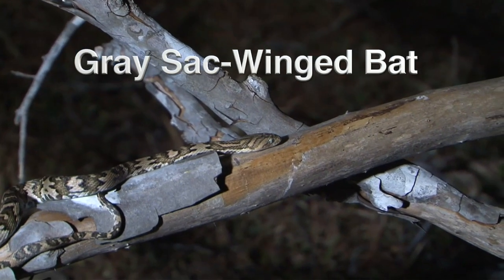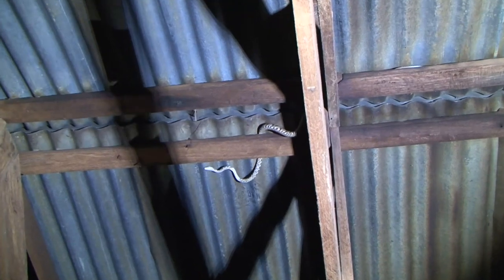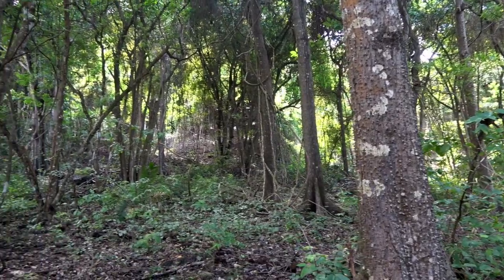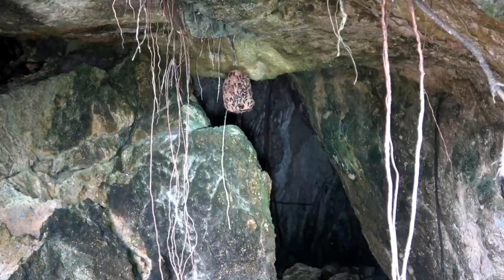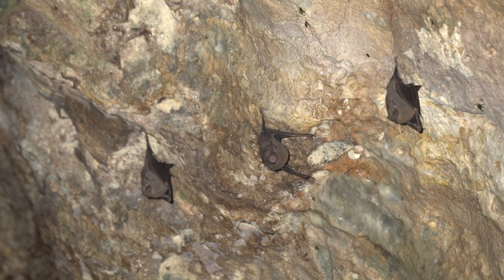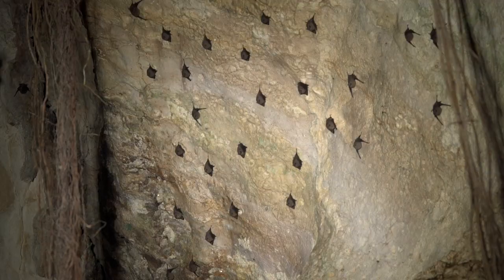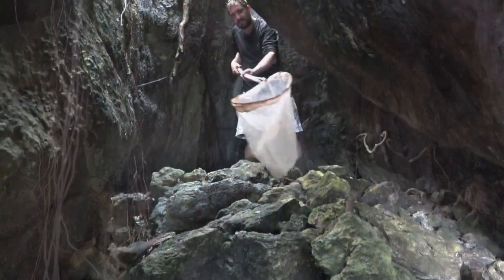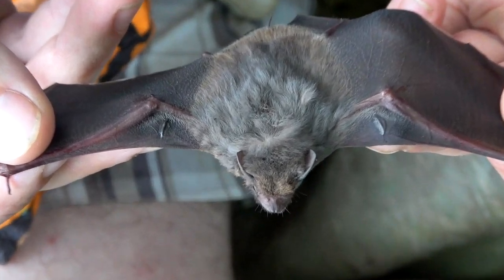5 Shades of Gray: The Gray Sac-Winged Bat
The  Gray Sac-Winged Bat is a common bat of the northwest of Costa Rica. It feeds on flying insects that it catches on the wing.